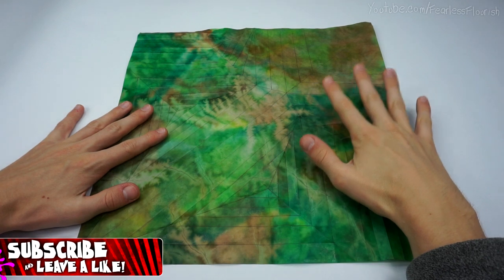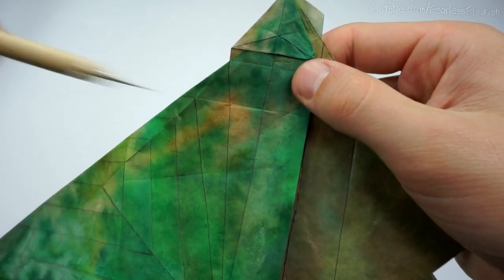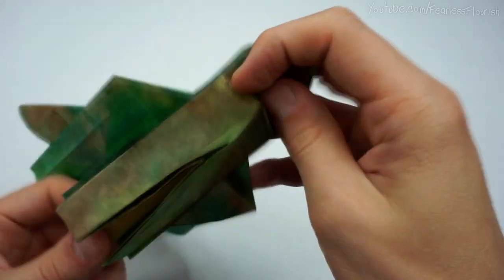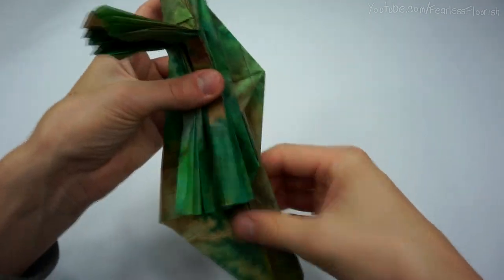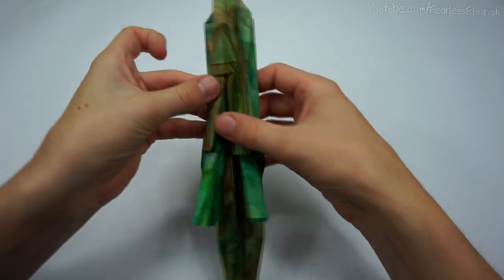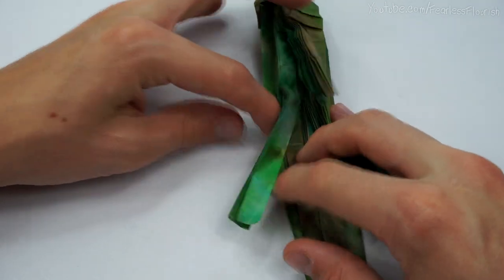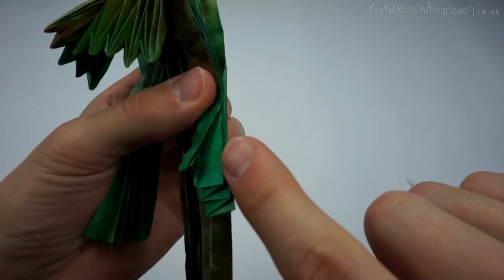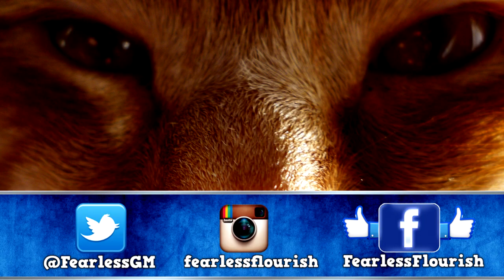Origami Lizard Tutorial (Brian Chan) Part 2/2 - Collapsing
MY SHOP PART 1
Created With Brian Chans Permission (Support Him Below!)

Fearlessflourish
Bellshill
ML4 9AQ
Scotland
United Kingdom

fe4rlessgt

--  Fearless GT --
--         Ye           --

(will change when i finish my own)